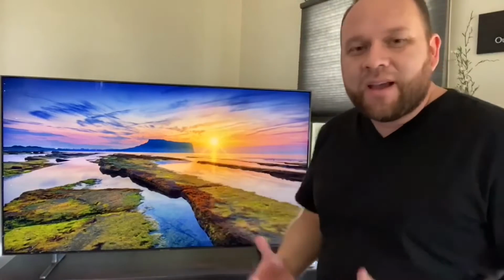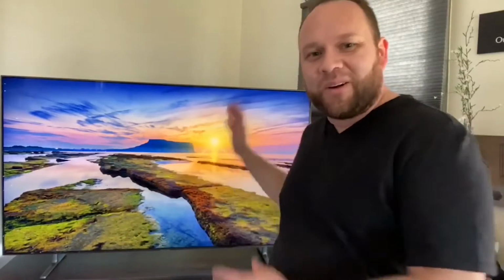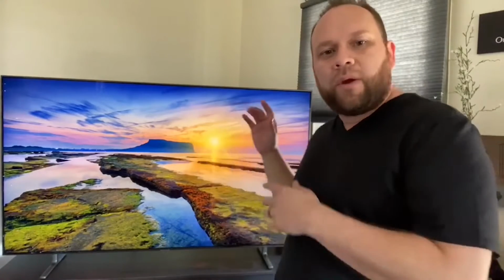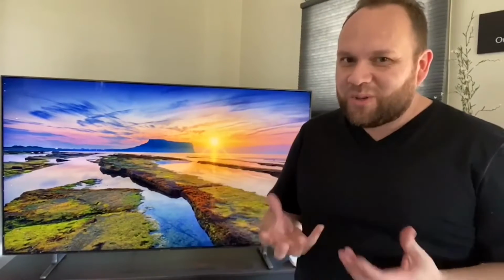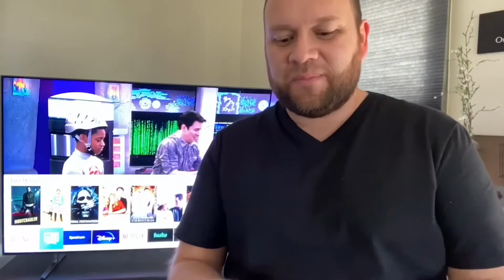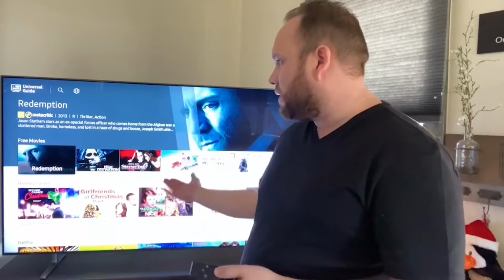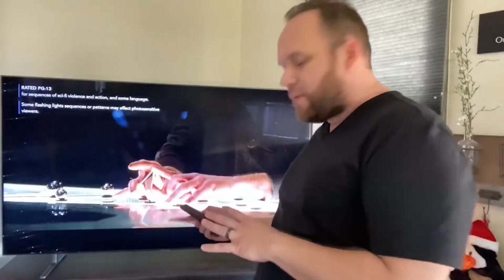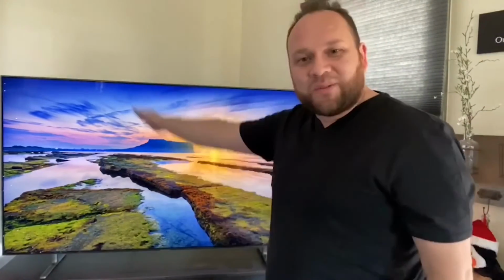Samsung QN800B Neo QLED 4K Smart TV - Real Consumer Review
Here is a review of the Samsung QN800B Neo QLED 4K smart TV.

Get this TV here:
(Amazon Link)